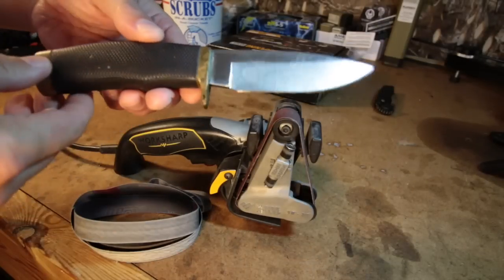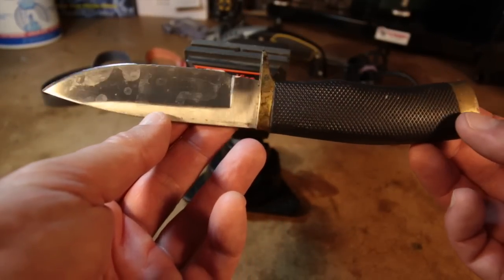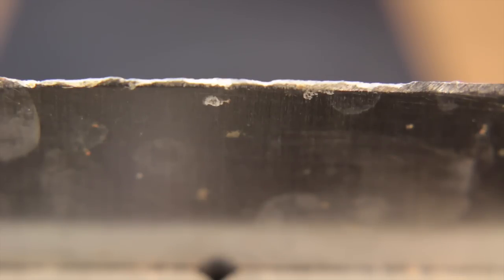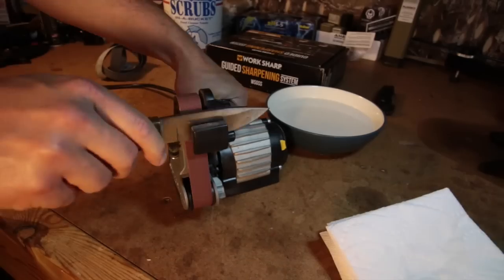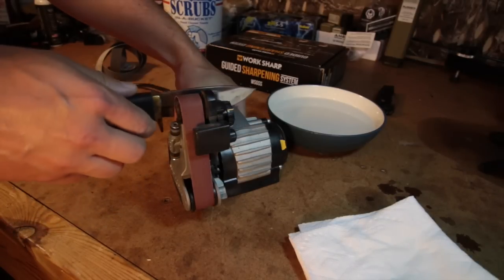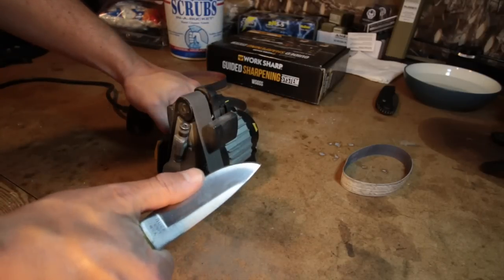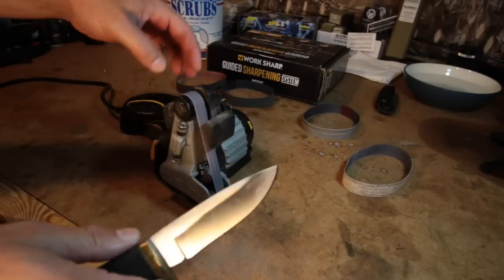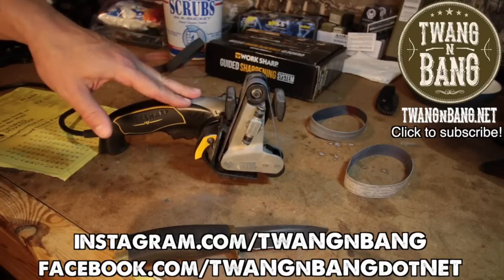A Mouse Ate My Knife! Work Sharp Blade Repair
Work Sharp Ken Onion Edition Knife & Tool Sharpener